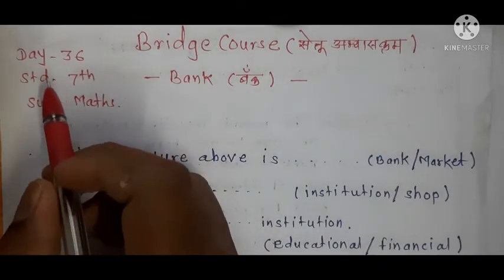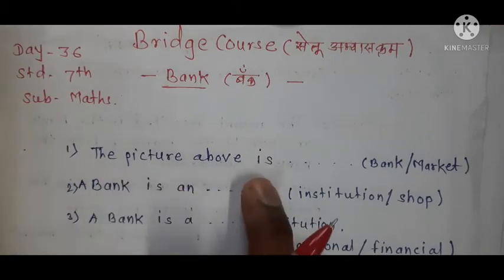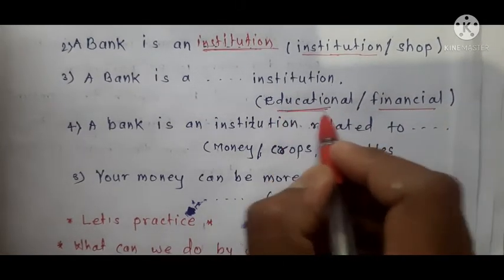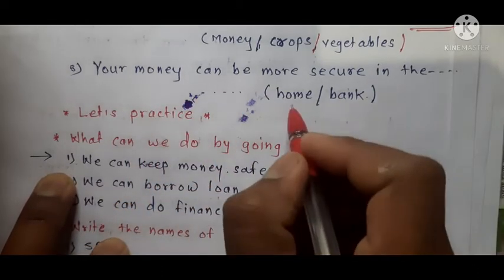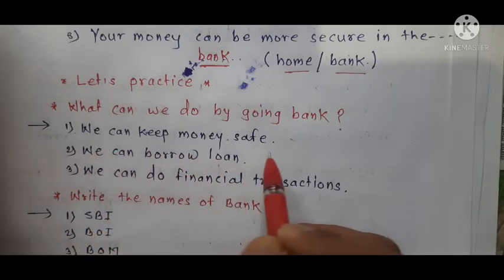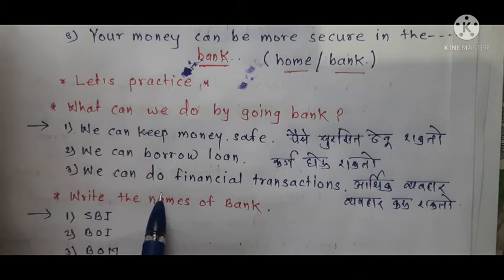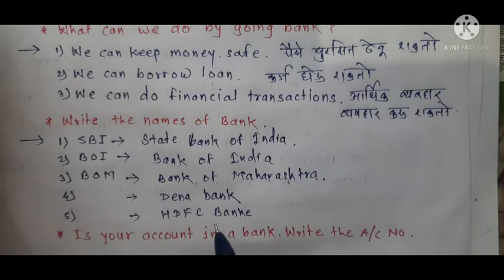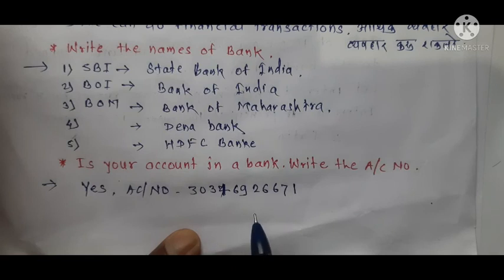Bridge Course ( सेतू अभ्यासक्रम ) std -7th. Maths. Bank.